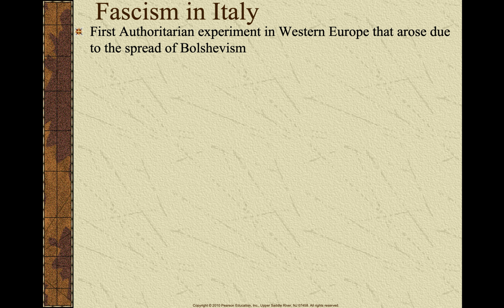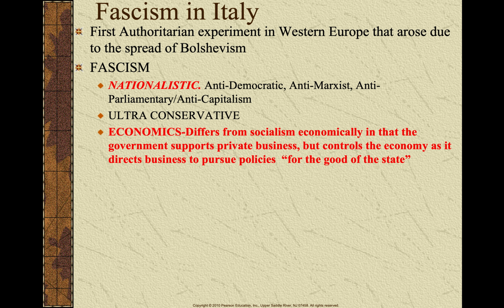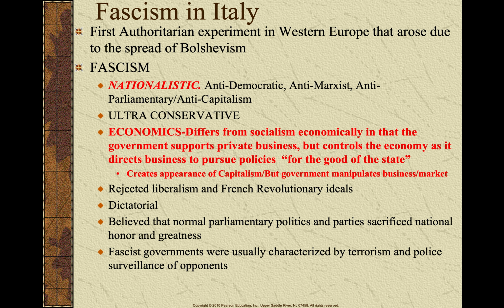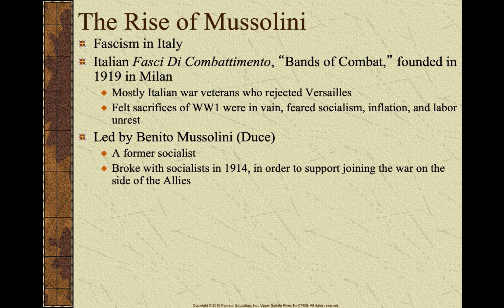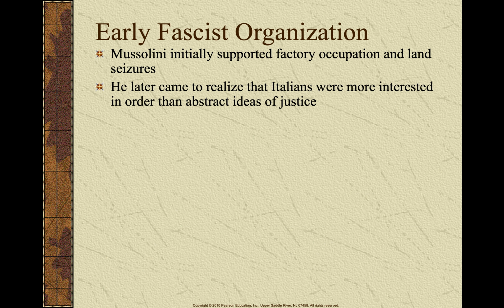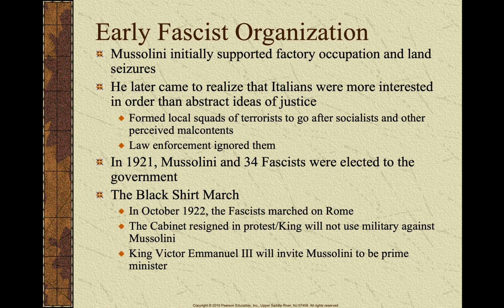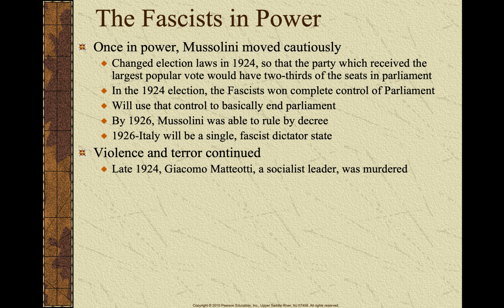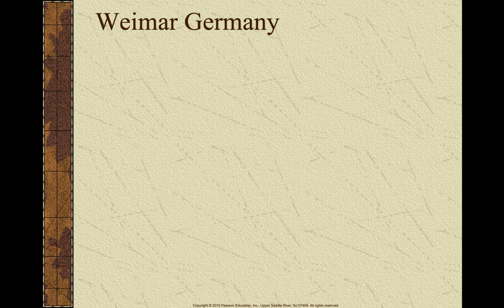Chapter 19: Part 3: Fascism